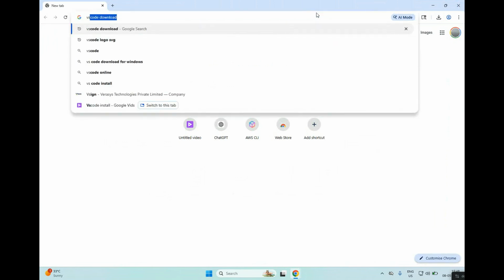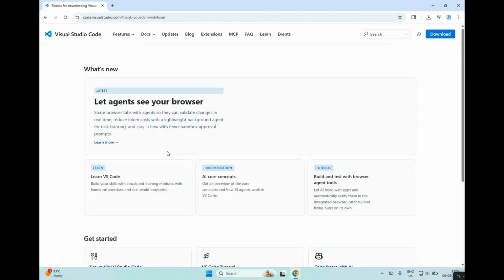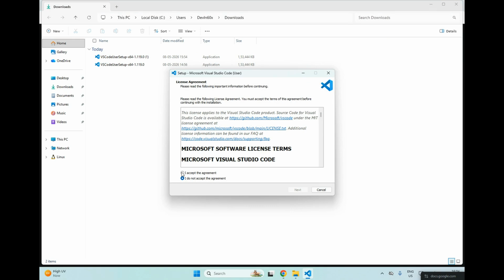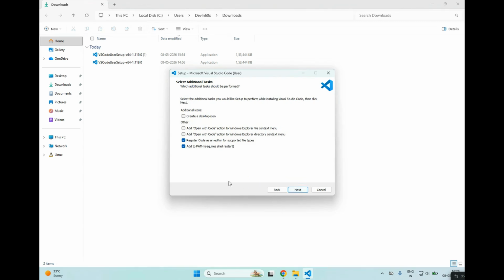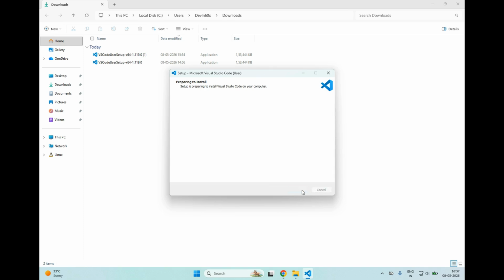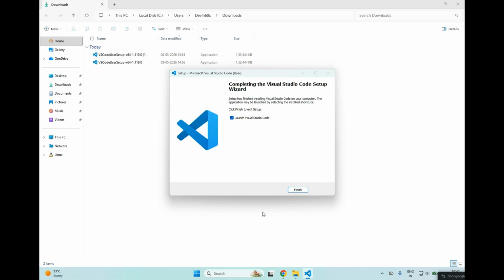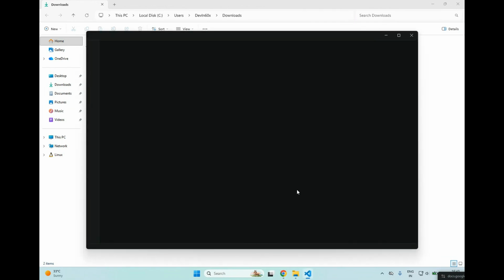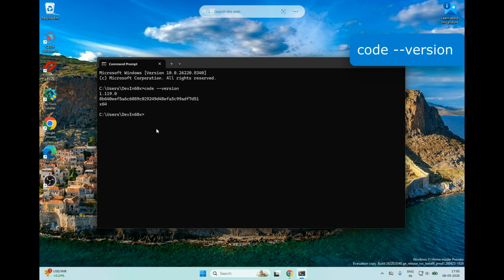How to Install VS Code on Windows (2026) | Step-by-Step Setup in 2 Minutes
Learn how to install Visual Studio Code (VS Code) on Windows step-by-step in this quick and beginner-friendly tutorial (2026).

In this video, you will learn:
- How to install VS Code on Windows 10/11
- How to set up VS Code for programming
- Essential installation options during setup
- How to launch and verify VS Code installation

Visual Studio Code is one of the most popular code editors for JavaScript, Java, Python, React, Node.js, cloud development, and DevOps workflows.

This tutorial is perfect for beginners, developers, students, and anyone setting up a development environment on Windows.